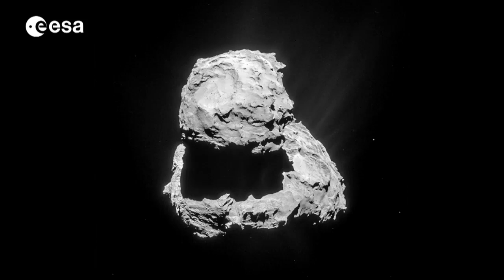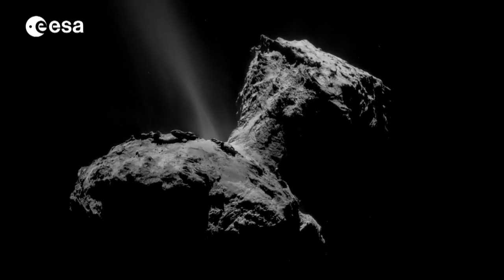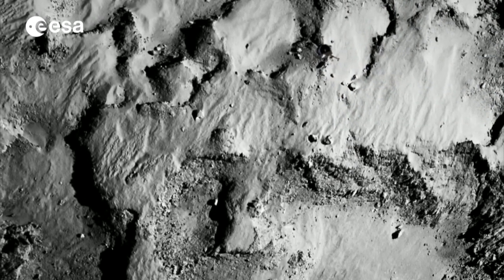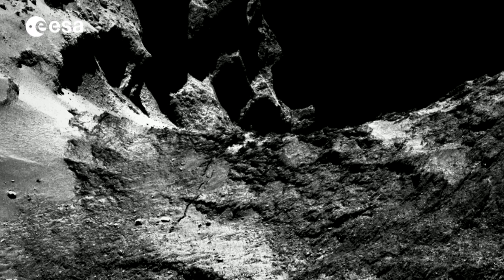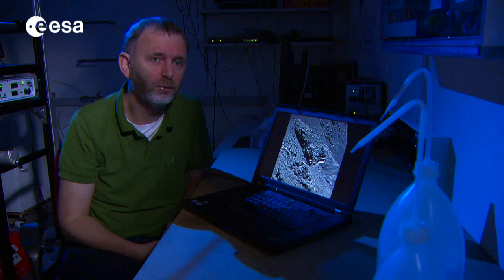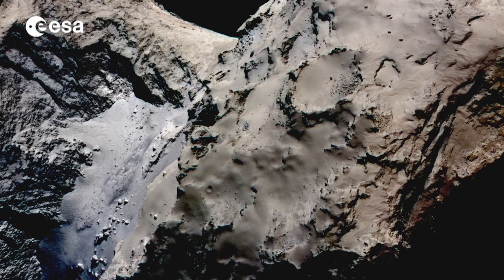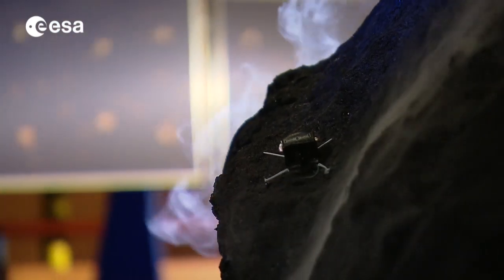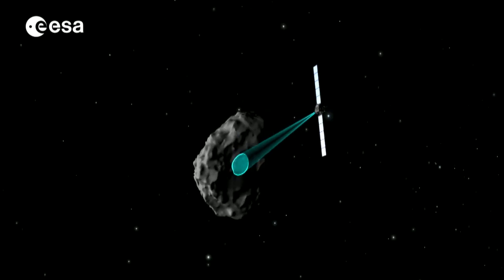Rosetta's science: expect the unexpected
Each day the Rosetta spacecraft collects new information about comet 67P/Churyumov-Gerasimenko. This data is sent daily across deep space to scientists all over Europe including those at the University of Bern, in Switzerland, where Rosetta’s ROSINA instrument was built to analyse the comet’s atmosphere.

This video covers some of the surprising science results from Rosetta as the comet gets closer to the Sun and is constantly changing.